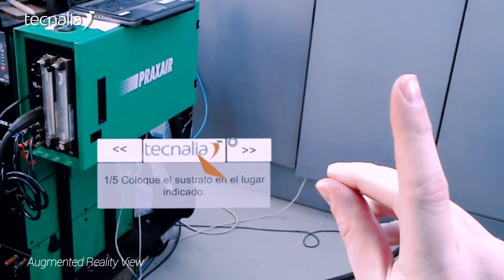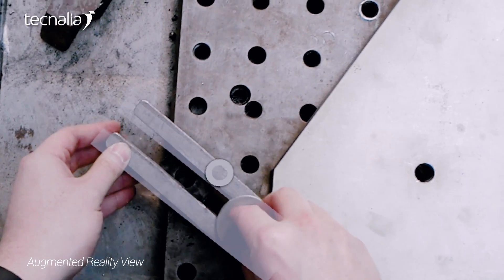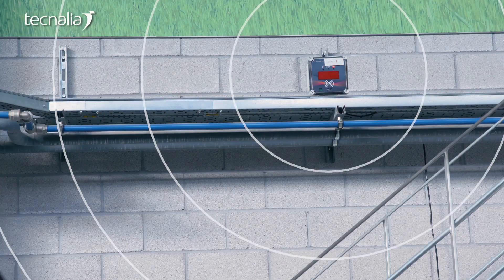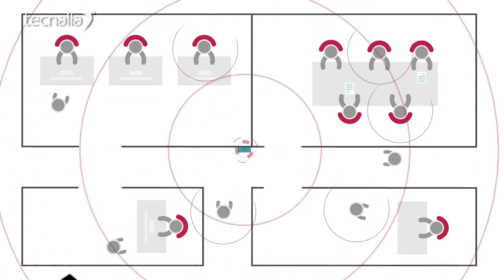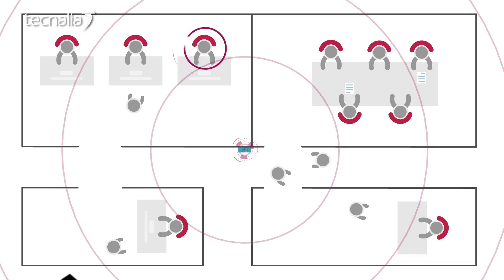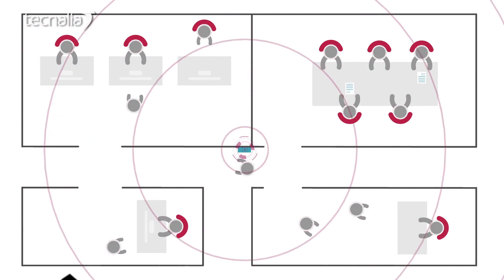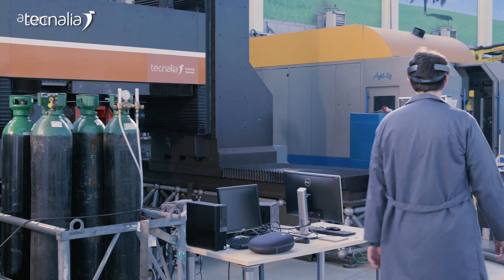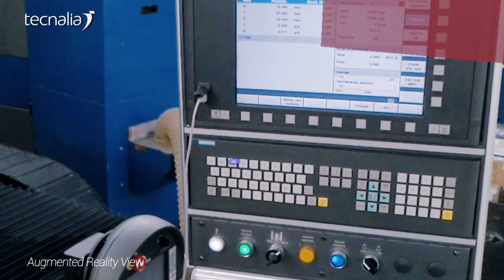CPS in manufacturing. Example of Industry 4.0. TECNALIA.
Example of Industry 4.0: CPS in manufacturing.

Aplication of CPS, Cyber Physical Systems,  in the oxygen level control of an additive manufacturing system to avoid Titanium corrosion. This cyber physical system is composed of:

• Wireless sensors
• A sensor  inductive supply system
• Position detection radio beacons.
• A decisión suppor system
• A digital platform with data repository
• A protection against cyberattacks
• A vibrating brazelet.
• Augmented reality helmet
• Augmented reality software

Lantegi Adimendua I- II - TICs for Smart Factory